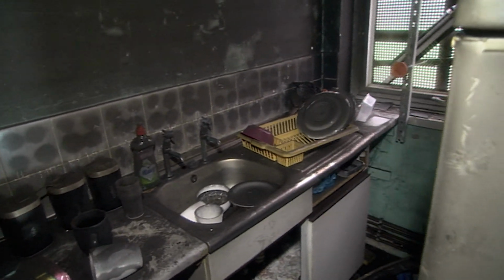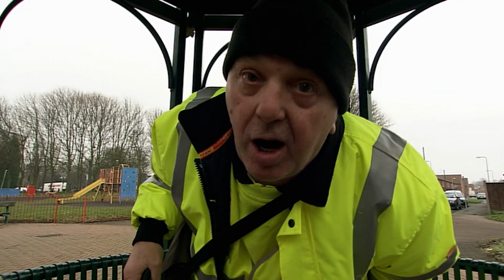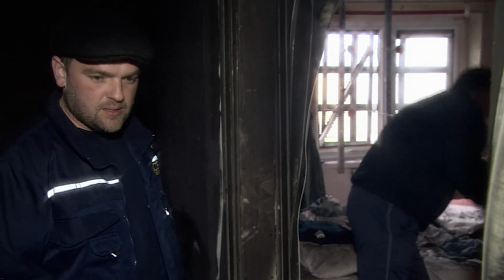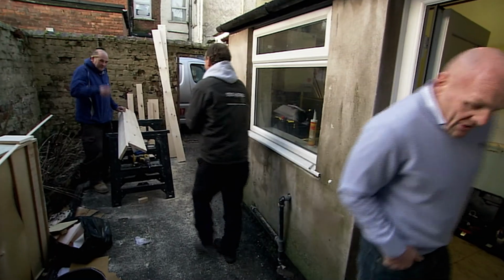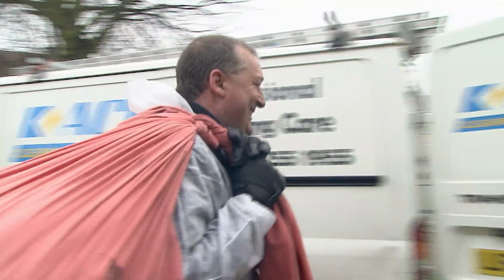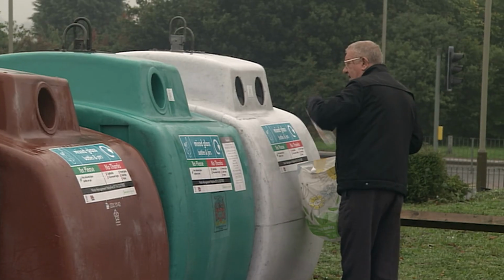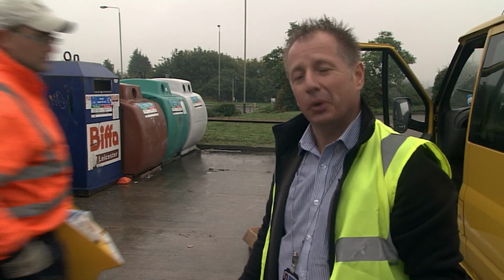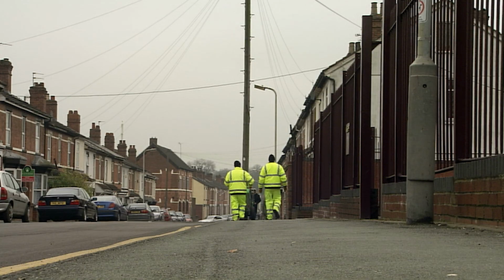Cleaing Out an Abandoned Council Flat | Filth